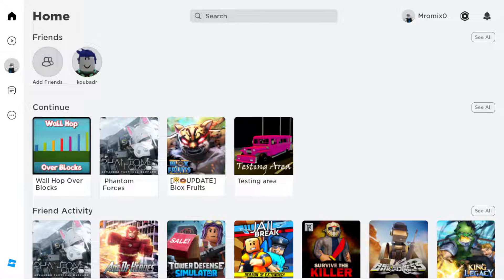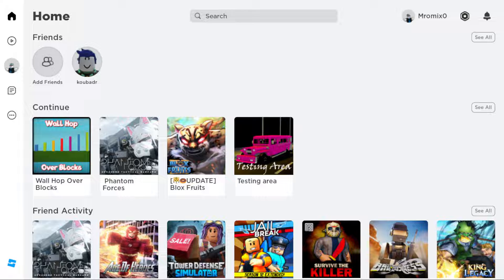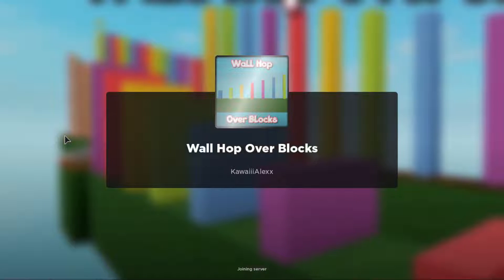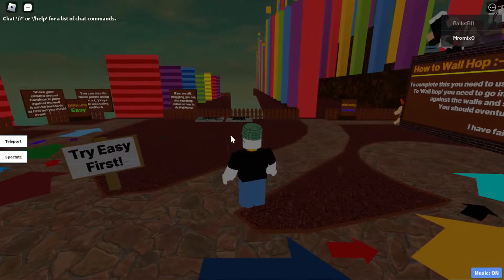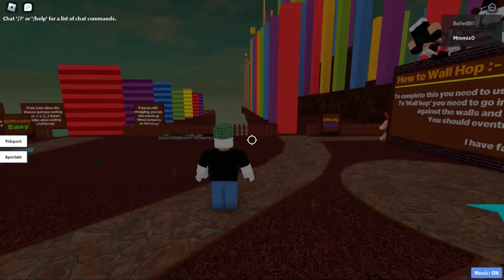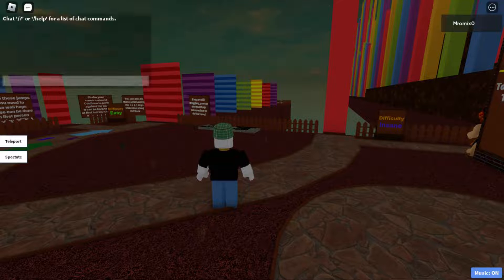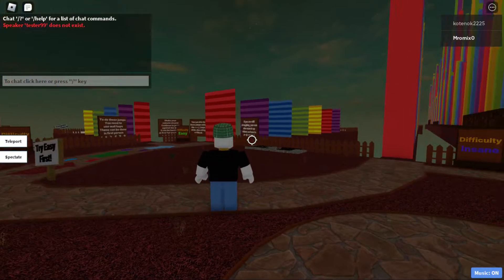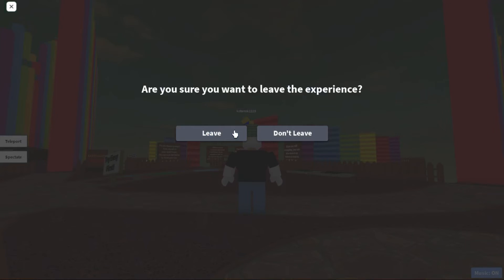How To Private Chat In Roblox Tutorial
Today I show how to private chat in roblox tutorial,private chat in roblox,roblox tutorial